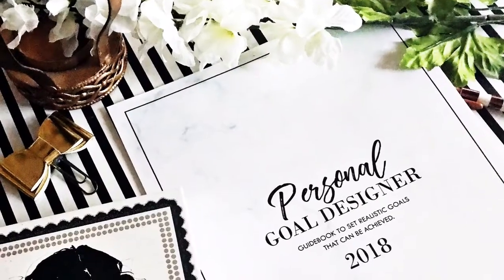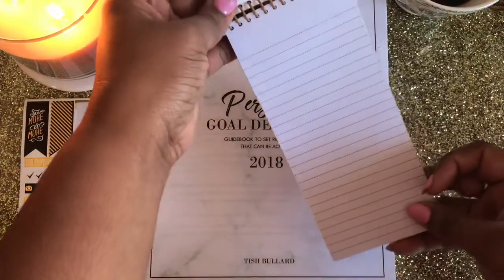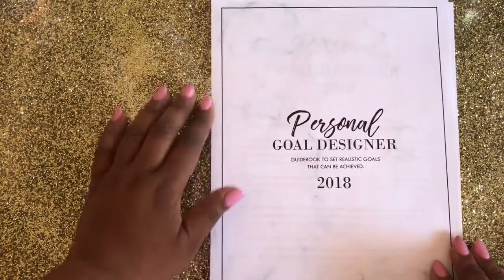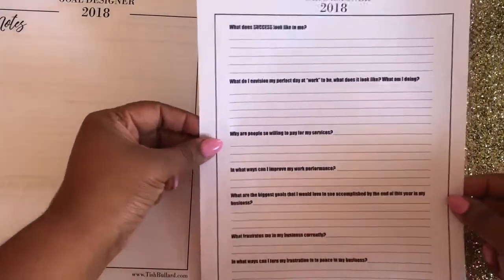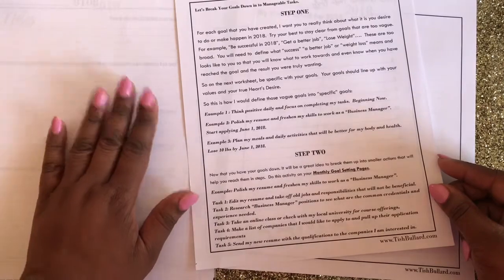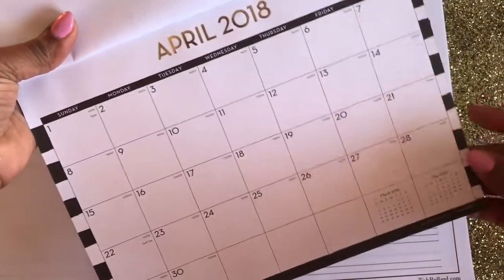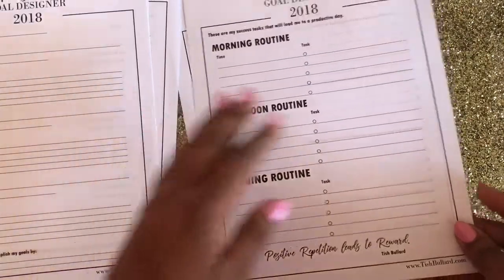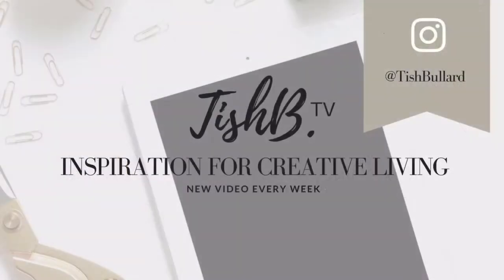How to Set Goals for 2018 and Achieve Them | My Process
Hello 2018🎉

I’m so excited for the New Year and even more thrilled to start making things happen for 2018. At the end of the year or beginning of the year, I take time to really reflect on what worked or didn’t work. And then I start to put plans in place for the upcoming year. I show you how this Goal Designer helps me do just that.